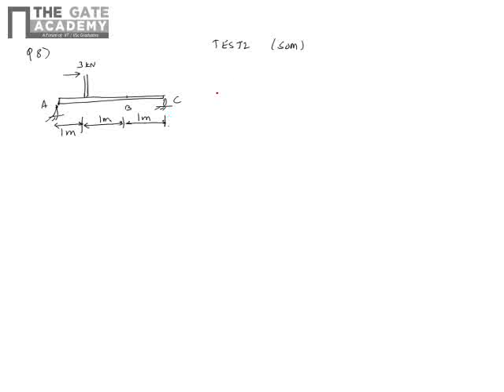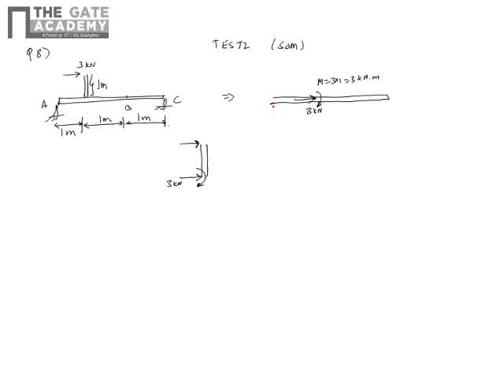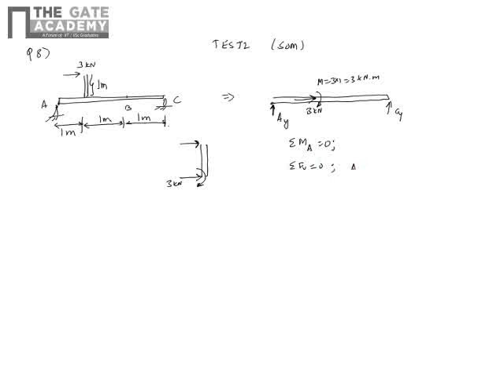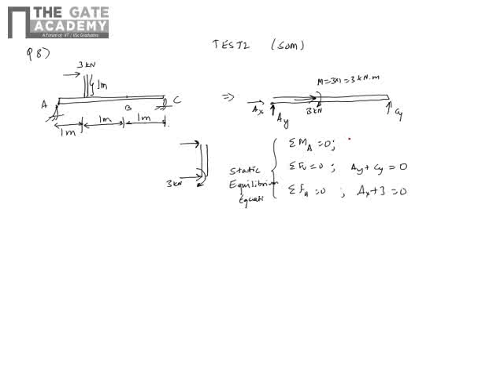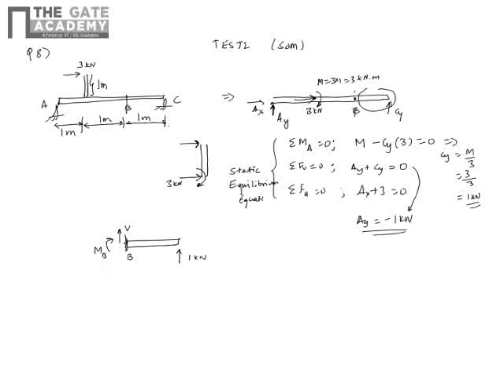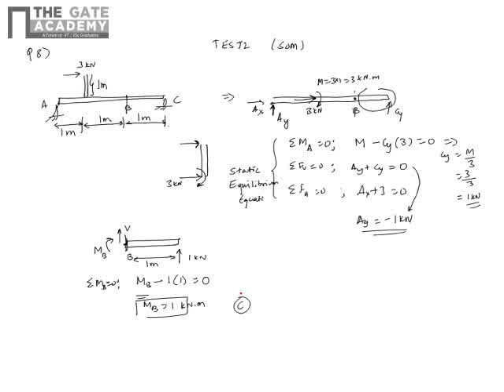GATE 13 ME TS 2 Q No 8